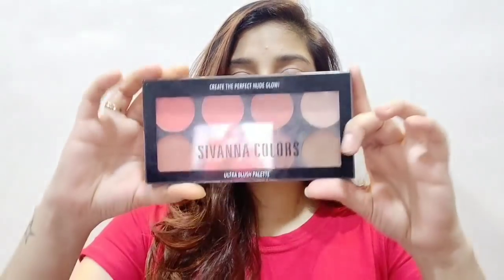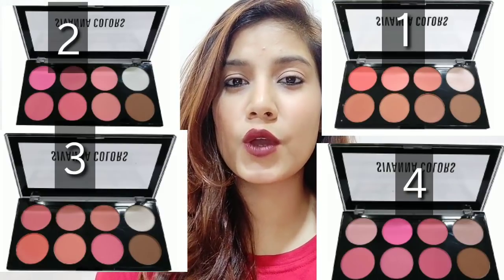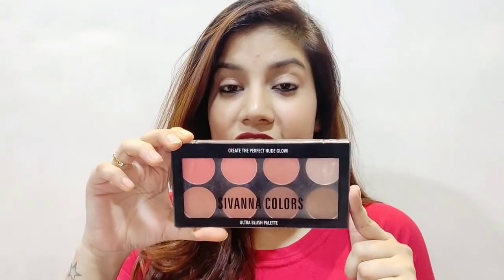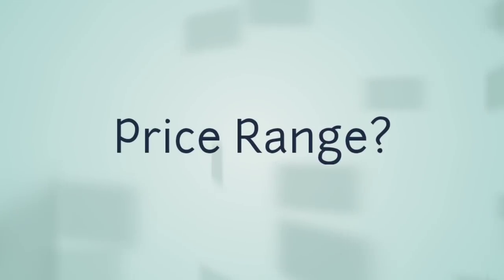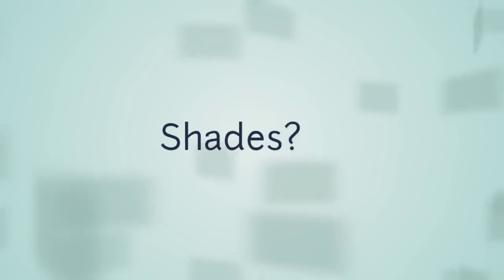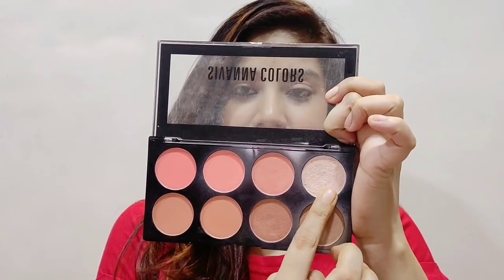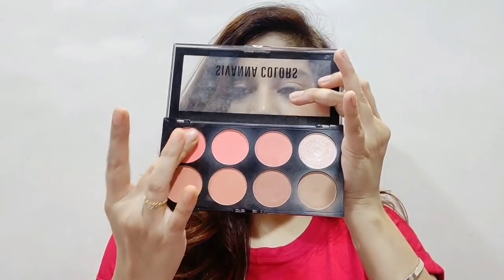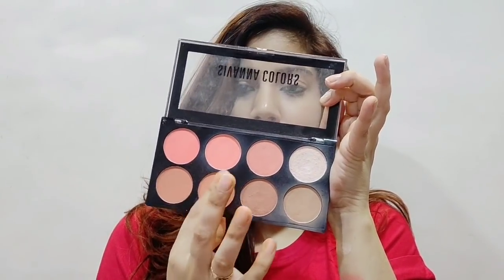Amazon Buy - Sivanna Ultra Blush Palette Review | Detailed Review | MakeupLoverSejal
Hi guys
Today in this video I'm going to review SIVANNA ULTRA BLUSH PALETTE REVIEW as requested by you all.

I hope you have liked this video

FYI:
1. Everything on this channel is for YouTube people like You
2. I work full-time (currently) at YouTube as a Makeup, fashion, Lifestyle, etc..

TikTok: Follow me @queensejalsingh (too much fun )

Muwaah :*
Sejal :)